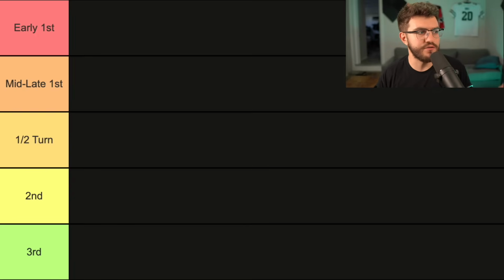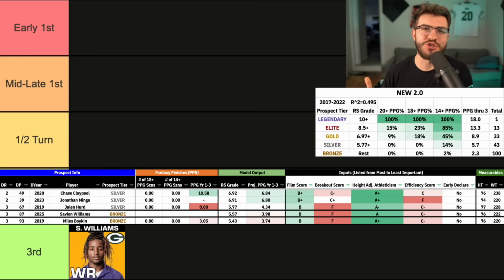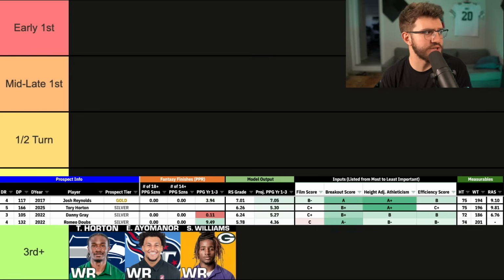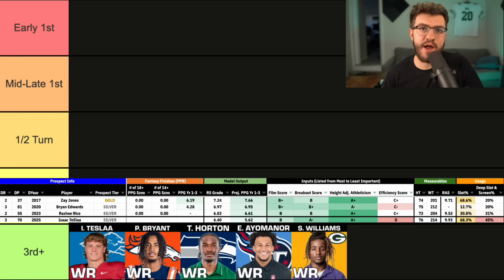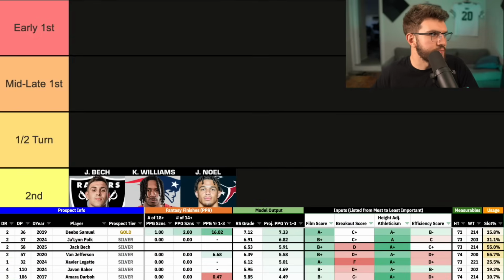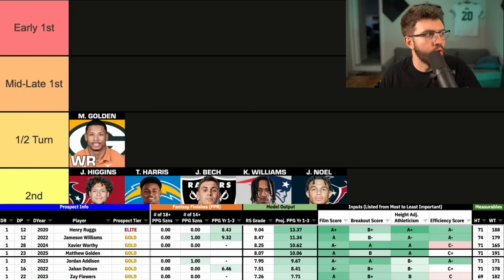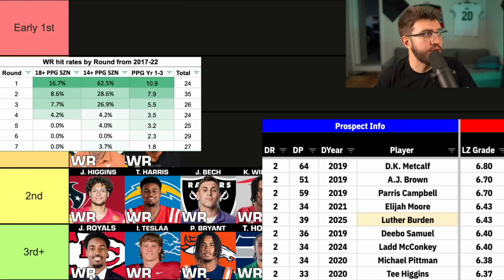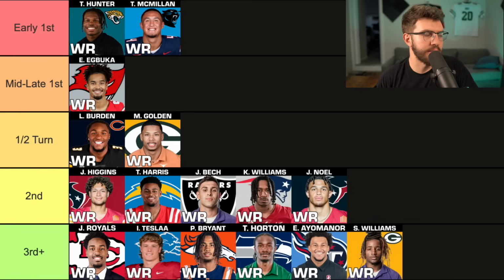Top 16 Dynasty Rookie WR Rankings, Tiers, & Comps (Post NFL Draft)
Time Stamps:
Intro (0:00)
What is the RS Grade 2.0 WR Model? (1:05)
16 Savion Williams GB (6:10)
15 Elic Ayomanor TEN (10:40)
14 Tory Horton SEA (14:55)
13 Pat Bryant DEN (16:40)
12 Isaac Tesla DET (19:25)
11 Jalen Royals KC (24:00)
10 Jaylin Noel HOU (26:10)
9 Kyle Williams NE (27:20)
8 Jack Bech LVR (29:50)
7 Tre Harris LAC (33:15)
6 Jayden Higgins HOU (35:55)
5 Matthew Golden GB (37:45)
4 Luther Burden CHI (40:50)
3 Emeka Egbuka TB (46:45)
2 Tet Mcmillan CAR (48:40)
1 Travis Hunter JAX (50:10)
How the 2025 class stacks up historically